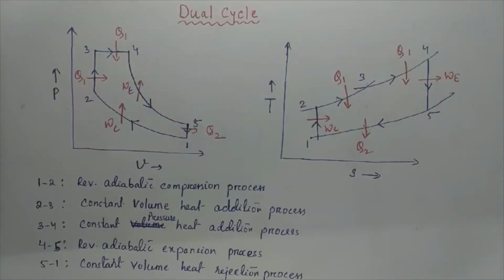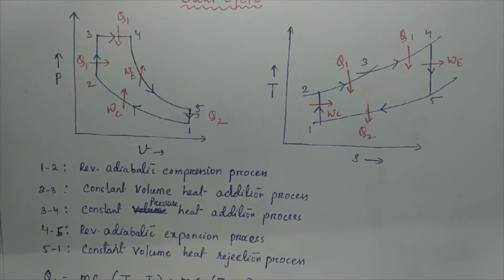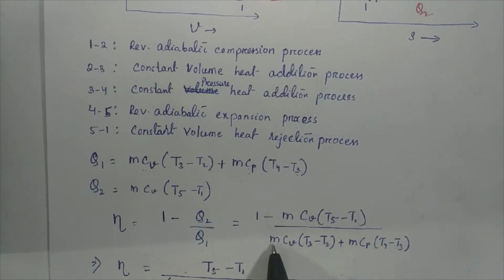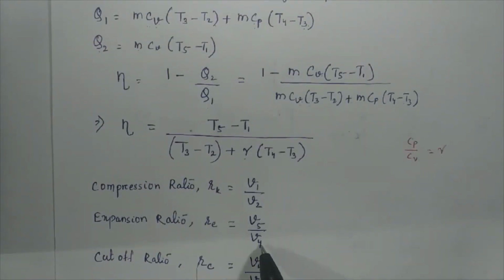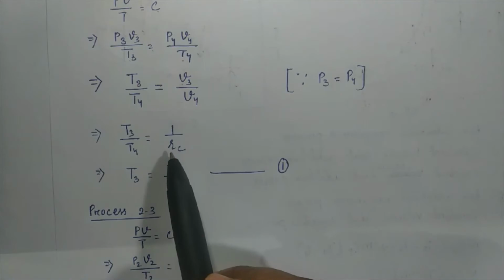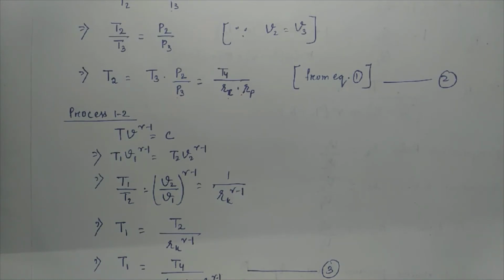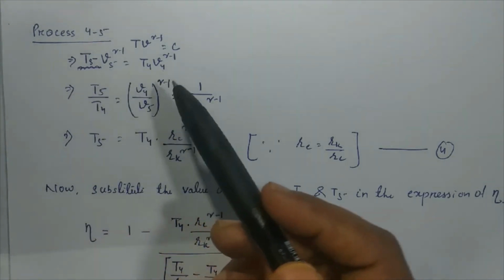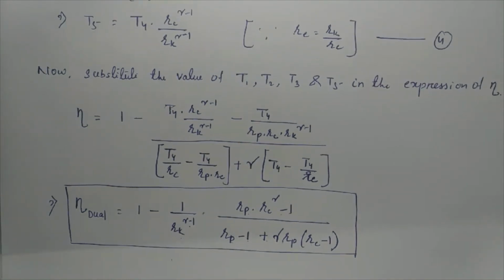DUAL CYCLE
Air standard cycle, otto cycle, diesel cycle, dual cycle, efficiency, compression ration, expansion ratio,cut-off ratio, pressure ratio